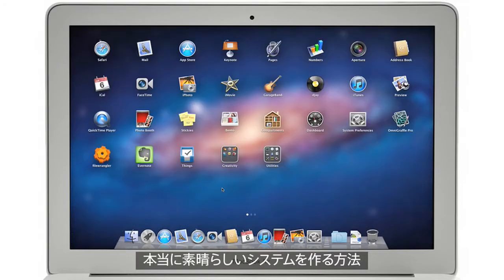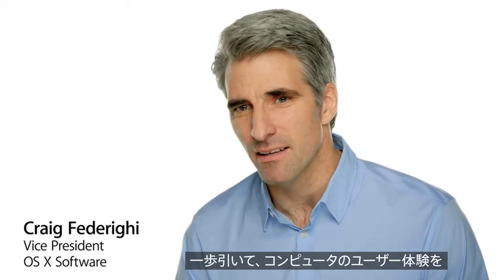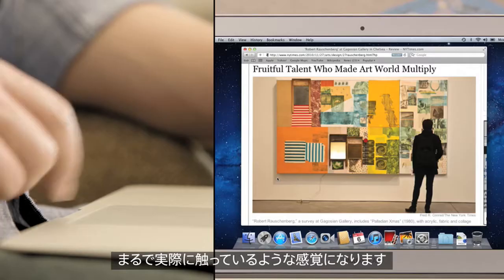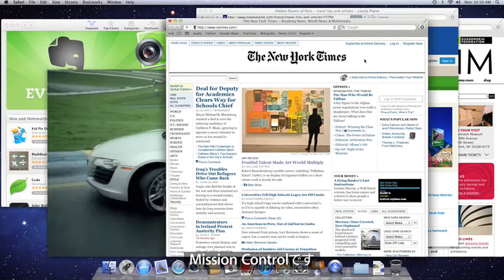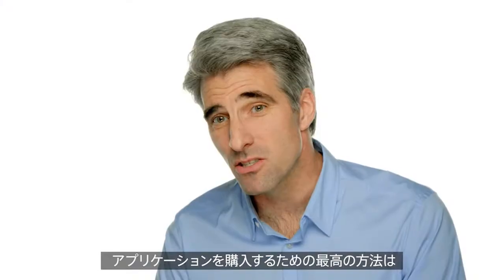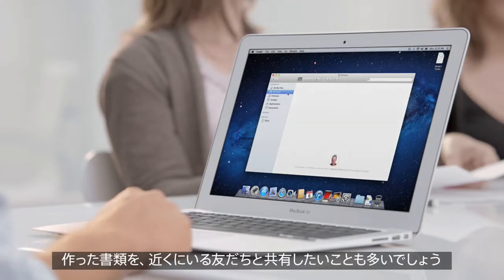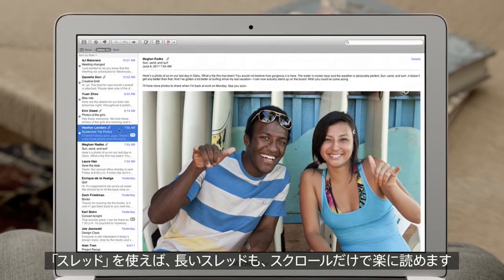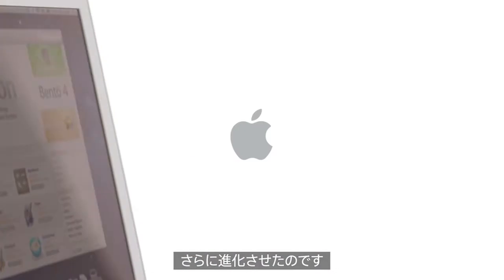Apple Mac OS X Lion Feature Keynote 日本語字幕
Mac OS X Lion Feature Keynote 日本語字幕